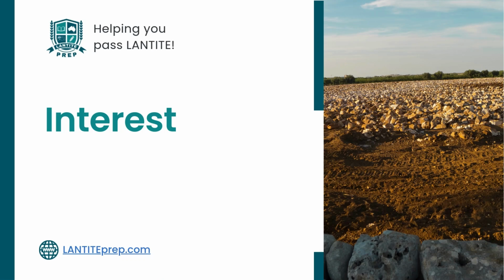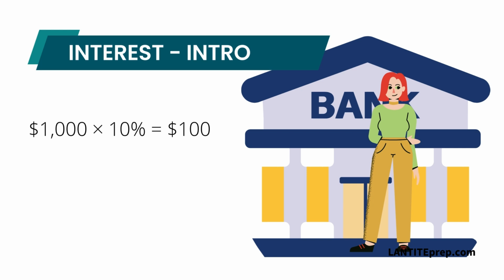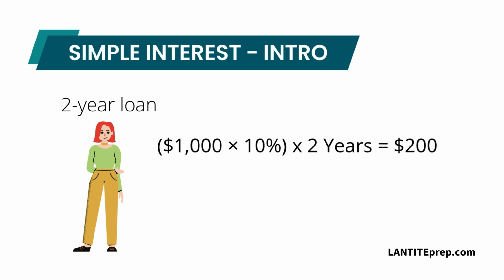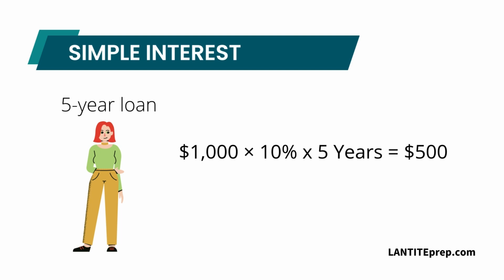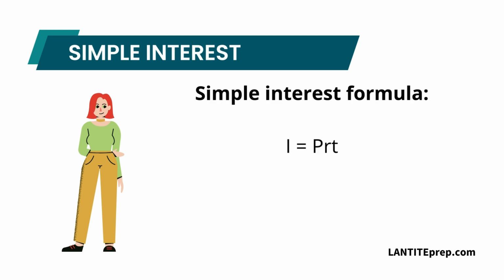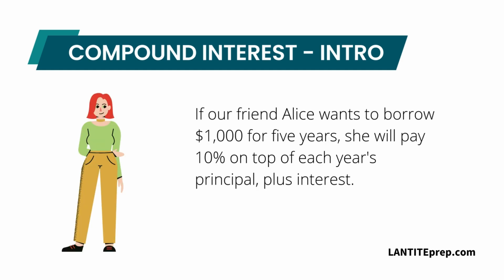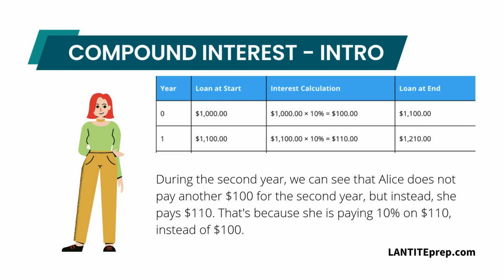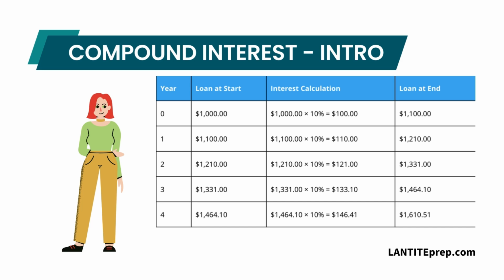LANTITE Exam and ACER Test Prep Math Lesson 8 Interest